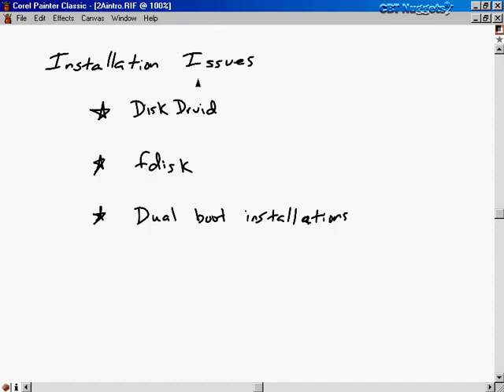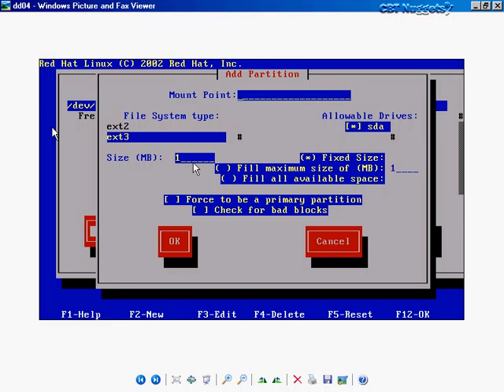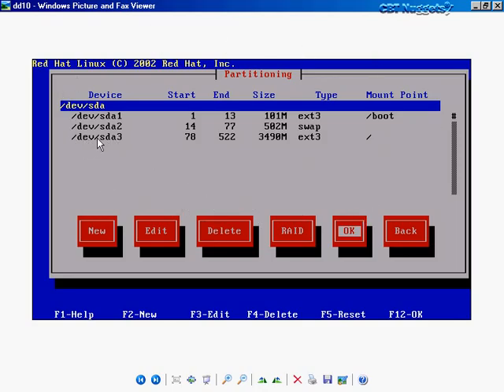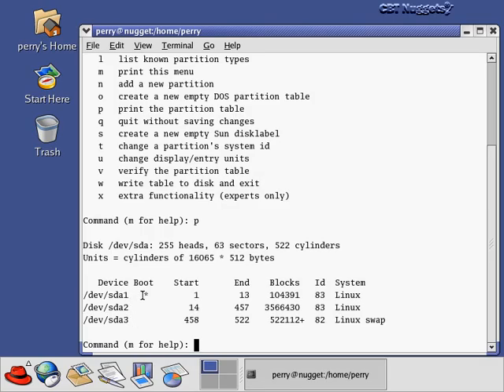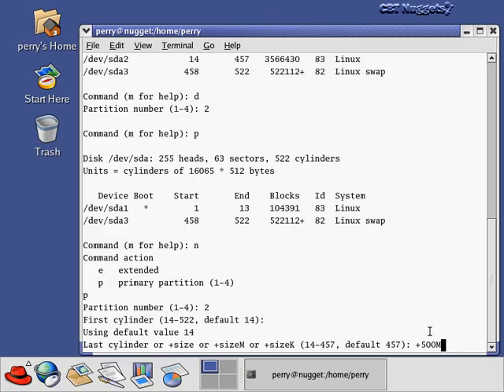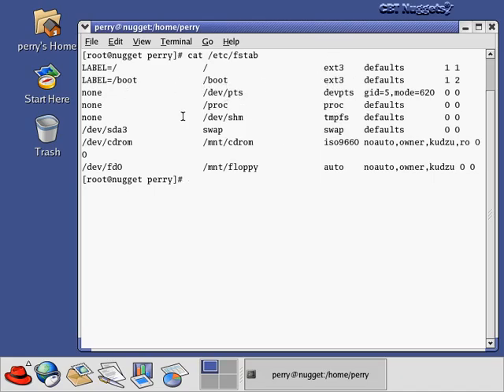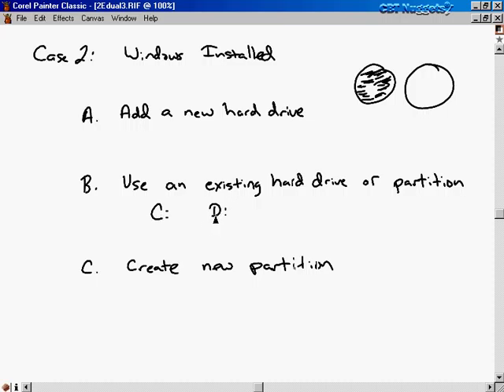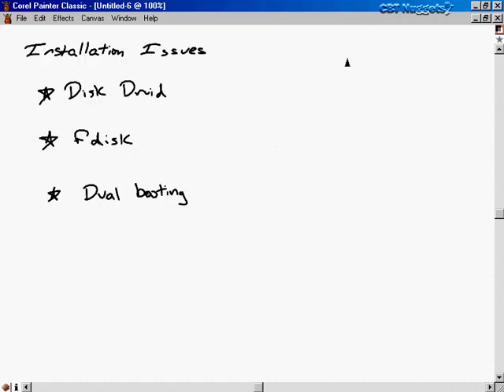03 Installation Issues